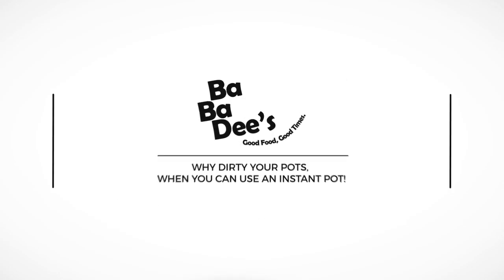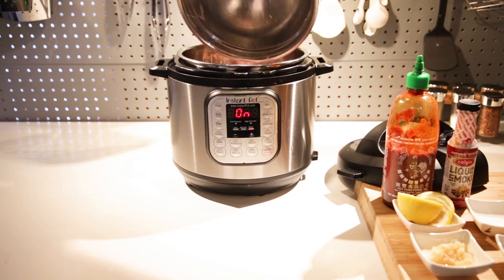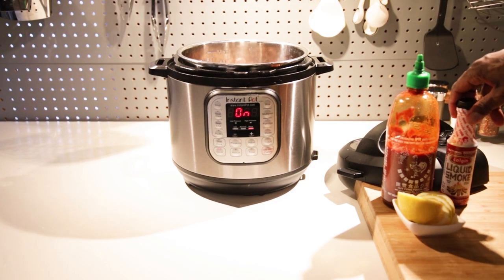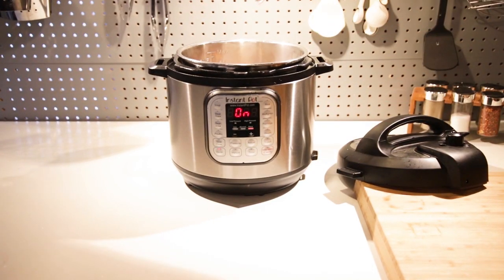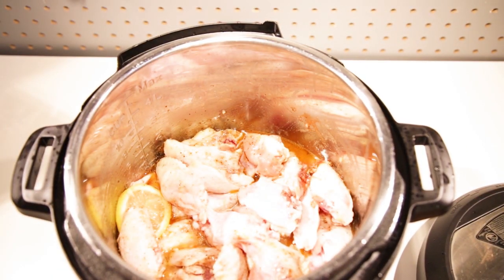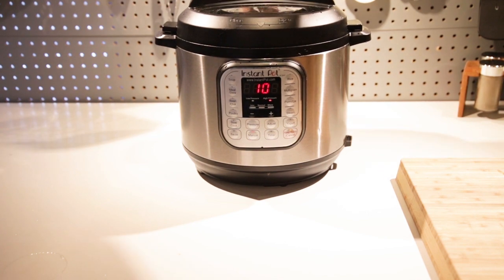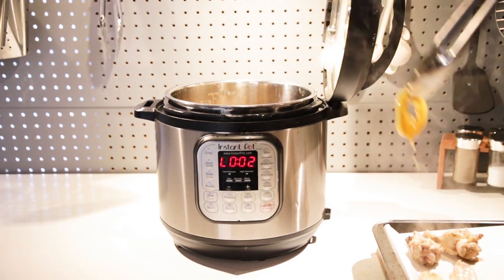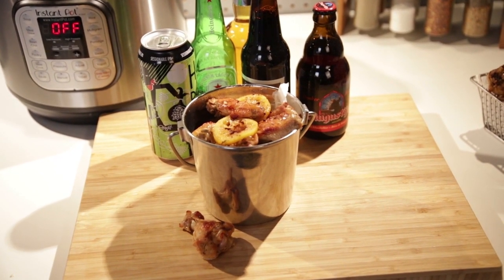Lemon Pepper Beer Wings in the Instant Pot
Description: Lemon Pepper Beer Wings in the Instant Pot

You will need the following items:

2 lbs. of chicken wings
1 tablespoon of Oil
1 teaspoon of salt
1 teaspoon of Black Pepper
Half Lemon squeezed
Half Lemon Slices
Sriracha Sauce
Half Cup of Water
Half Cup of Beer

Instant pot used:

Big Canon used

mic used: